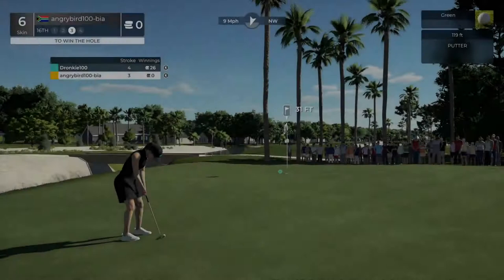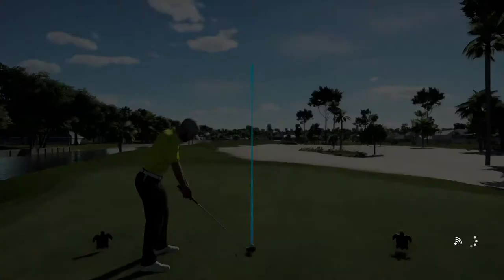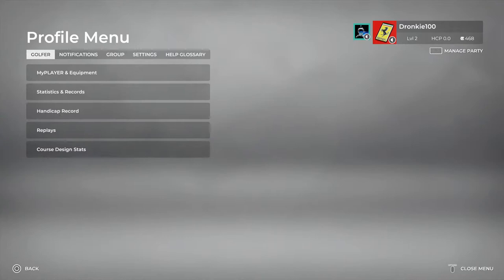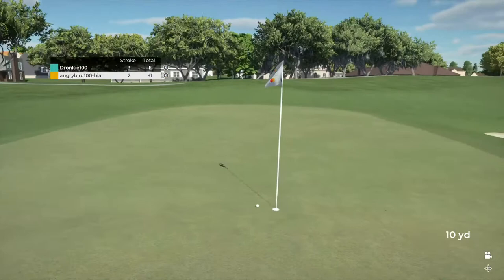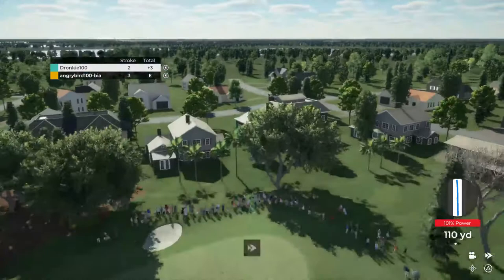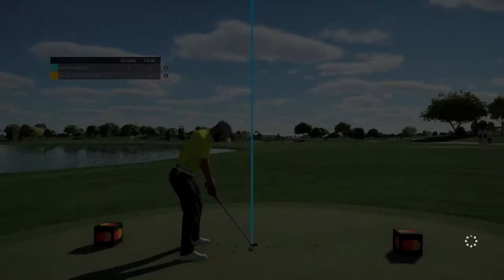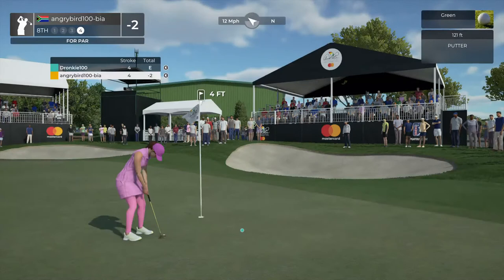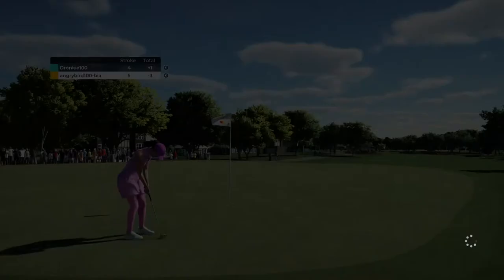Me and wifey golfing on sunday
Dronkie